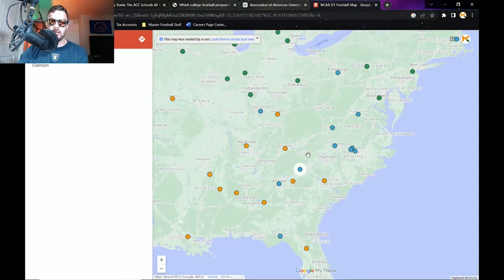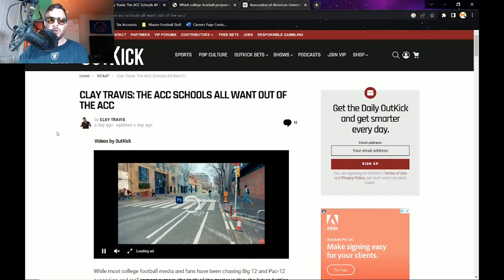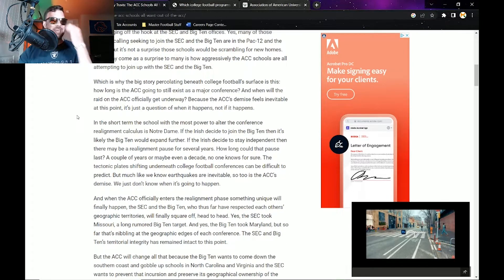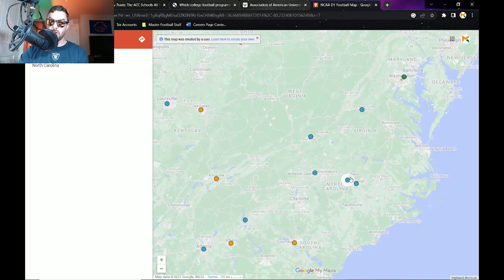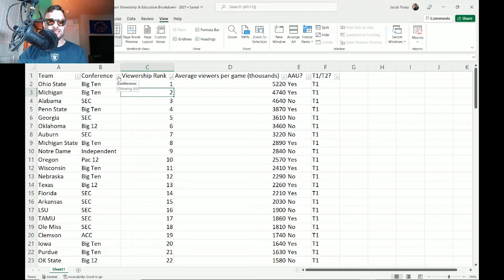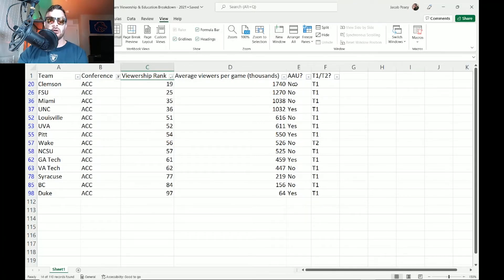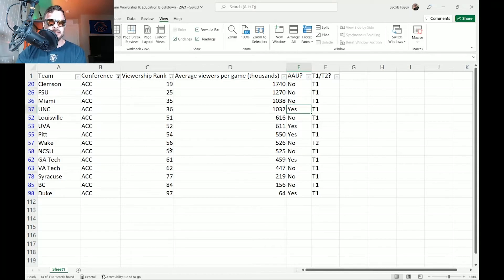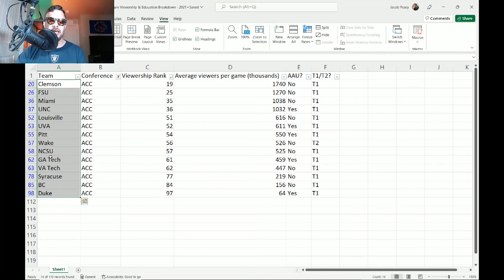Everyone wants out of the ACC!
The pillaging of the ACC is only being held up by its Grant of Rights, but that won't hold forever!